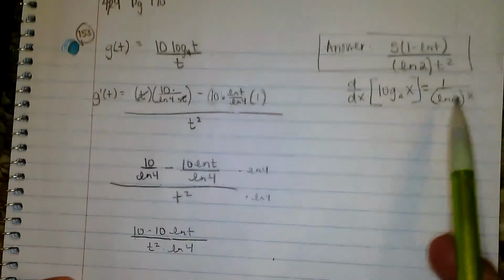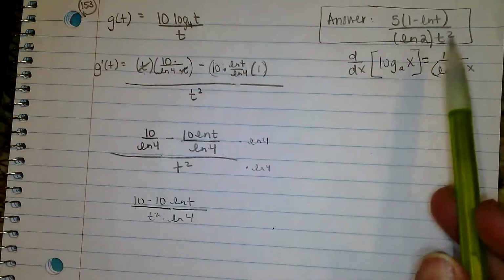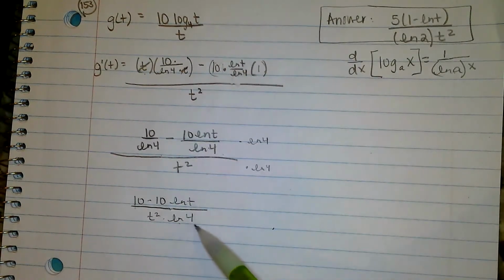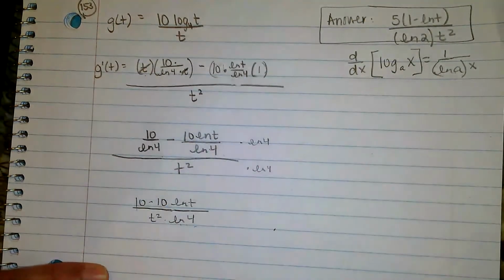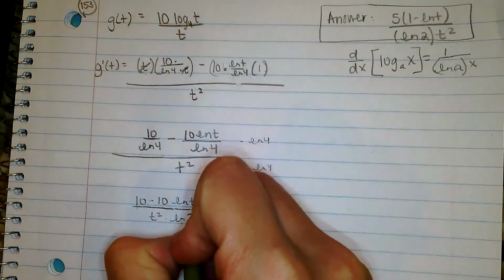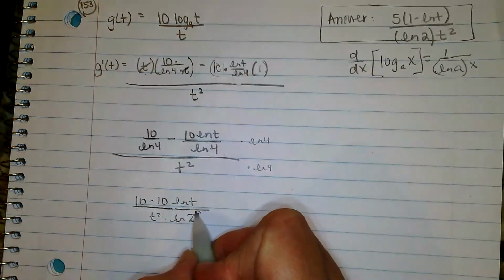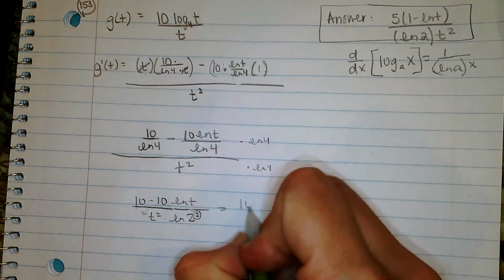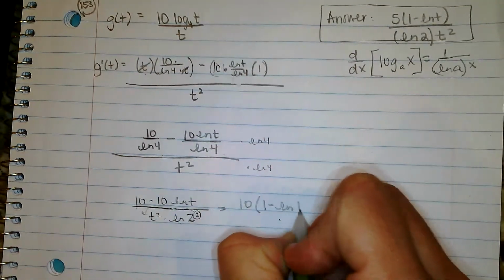4/29 Adv PreCalc #153 Answered!